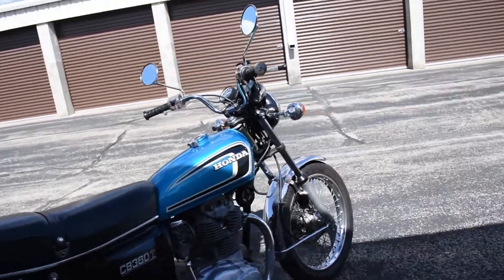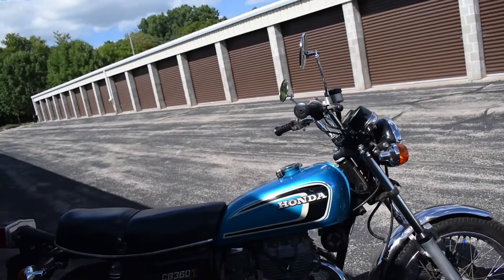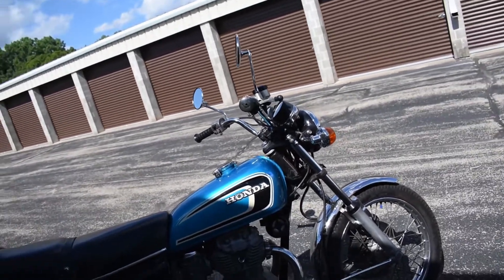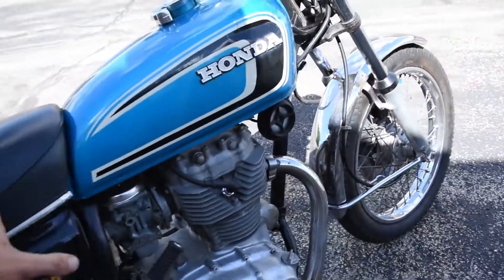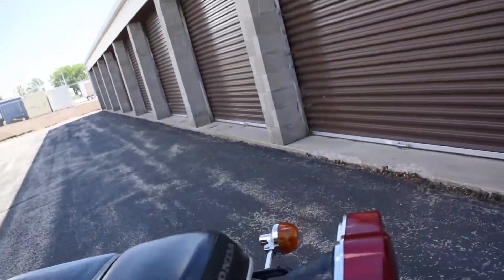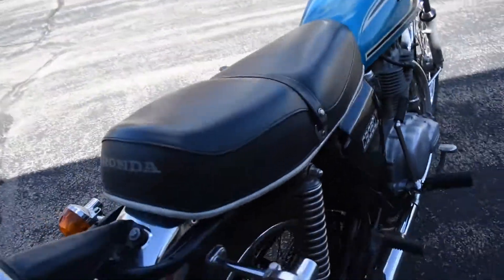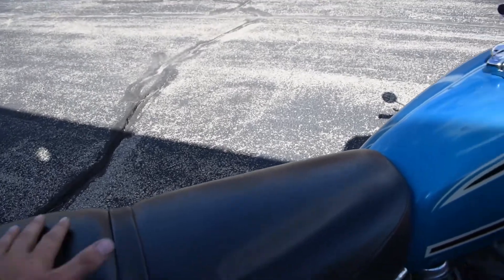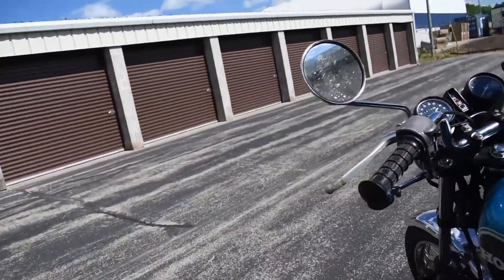1975 Honda CB360T - Sold